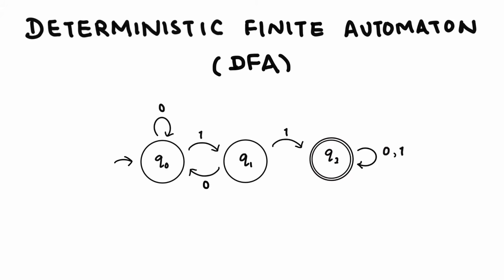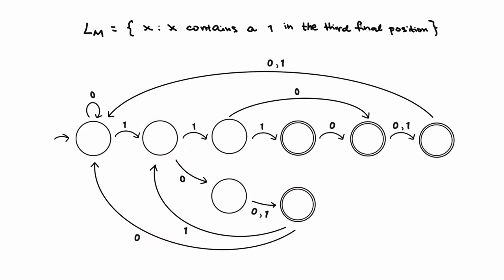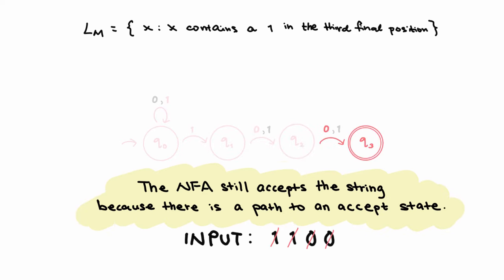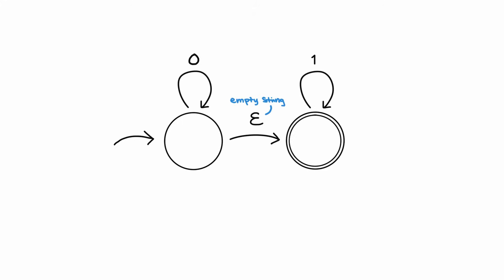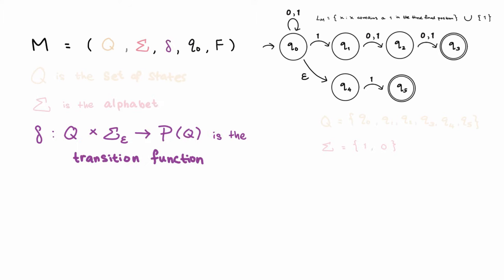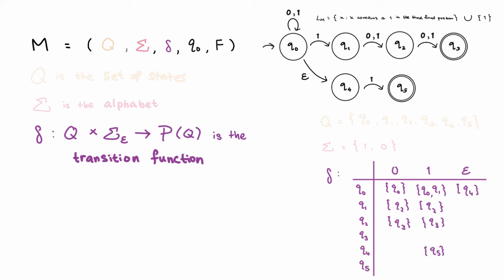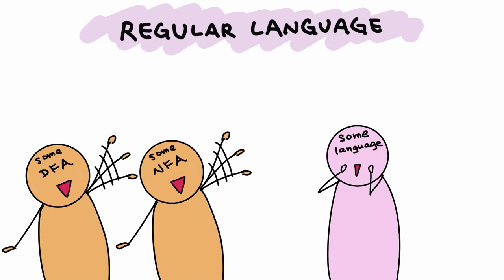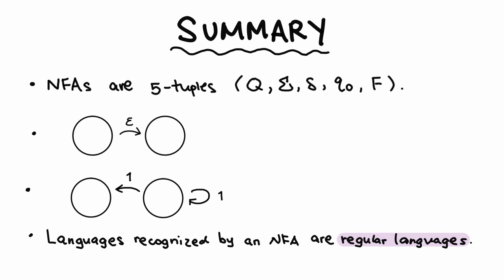Regular Languages: Nondeterministic Finite Automaton (NFA)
How are nondeterministic finite automata (NFAs) different from DFAs? This video provides an introduction to NFAs, also one of the simple computational models and another kind of finite state machine.

Additional resources:

- My previous video on finite state machines and DFAs. Understanding what finite state machines are exactly will be very helpful in learning about NFAs!

- I made a video on languages if you don't know what languages are.

Michael Sipser. 2006. Introduction to the Theory of Computation (2nd. ed.). International Thomson Publishing.
- The main source of my Theory of Computation knowledge (a textbook). Read Chapter 1.2: Nondeterminism to learn more about NFAs.

And as always, this video project could not have been done without the support and guidance of Audrey St. John at Mount Holyoke College, a truly incredible professor-mentor-human.